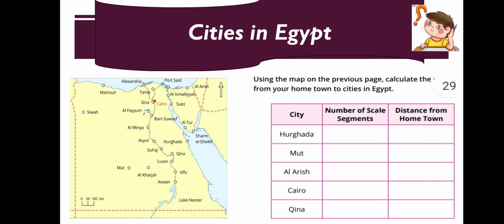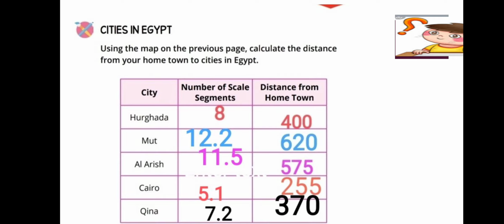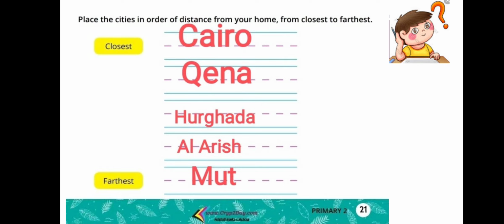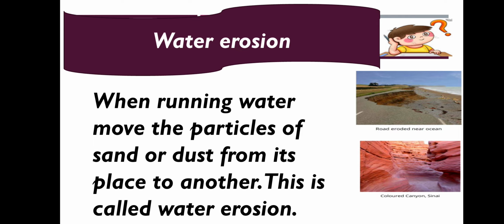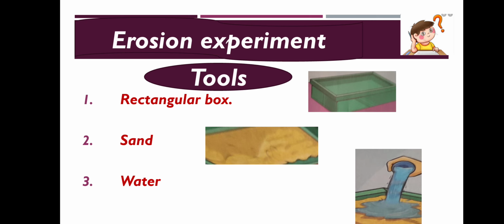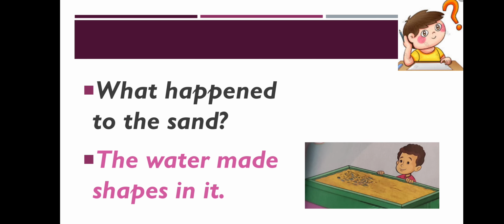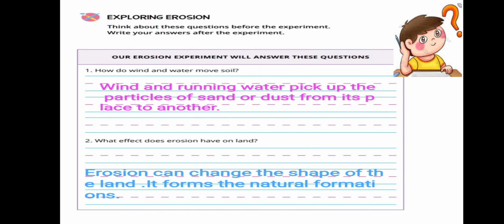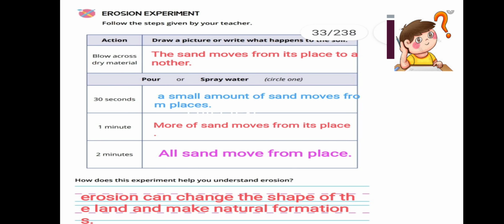Discover lesson for grade 2Theme 3 Chapter 1 Lesson 5 by Miss Um kalthoum